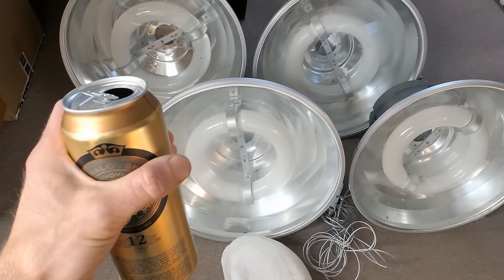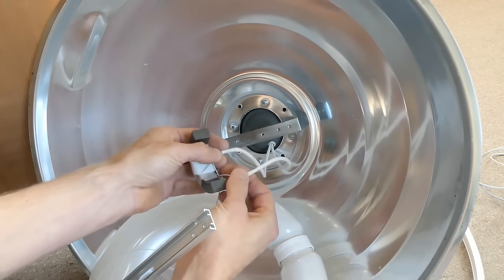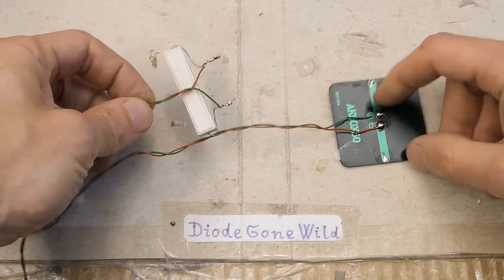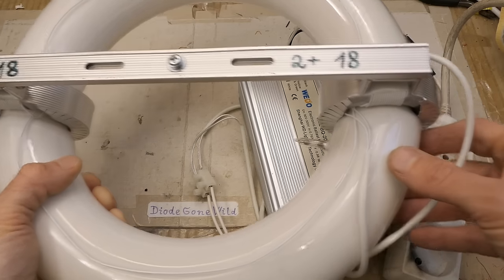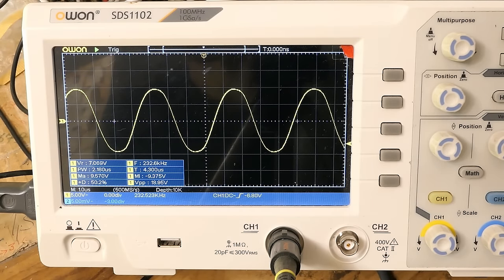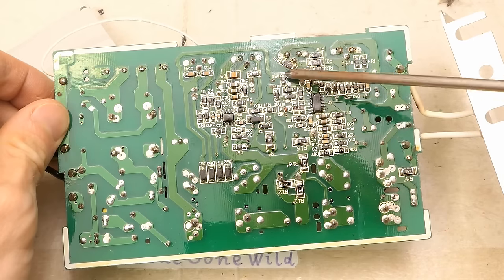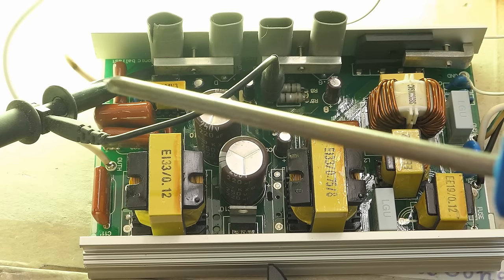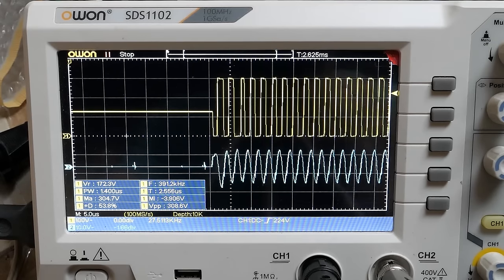Induction light - what's inside, schematic, experiments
Electrodeless induction fluorescent lamp fixture teardown. Disassembly, how does it work, what's inside the power supply, reverse engineering the schematic, showing the waveforms on oscilloscopes.